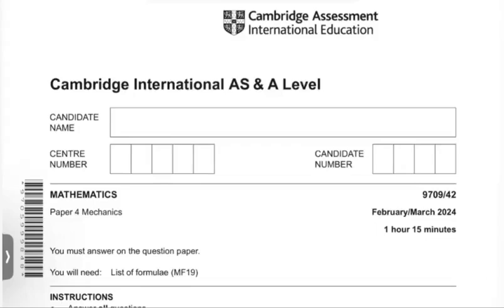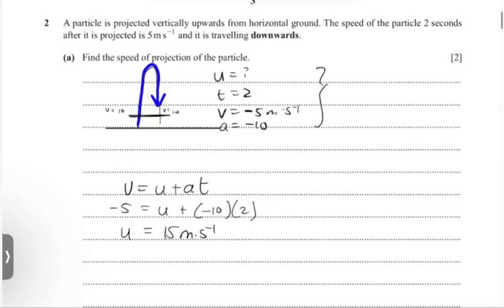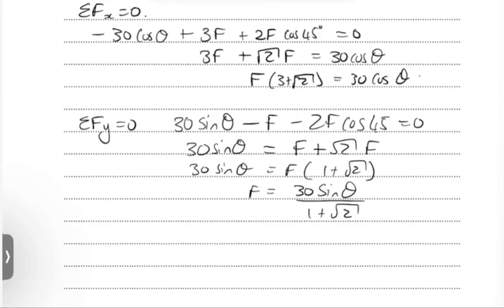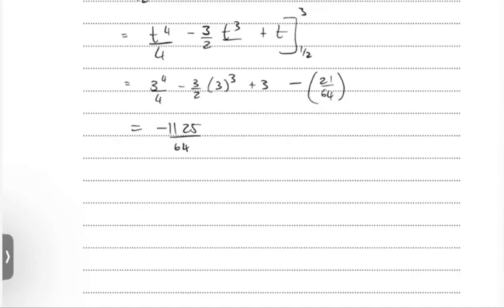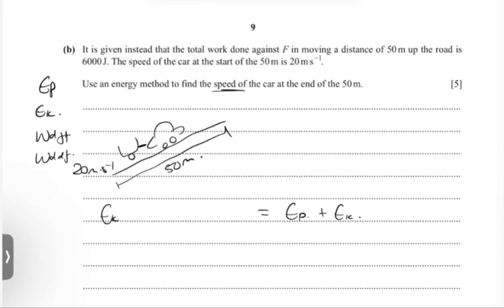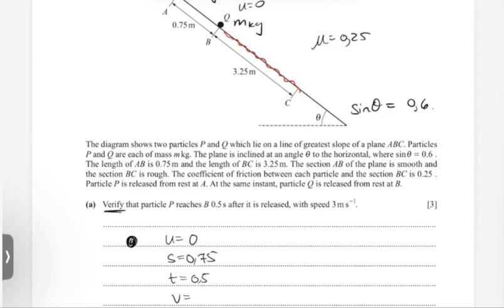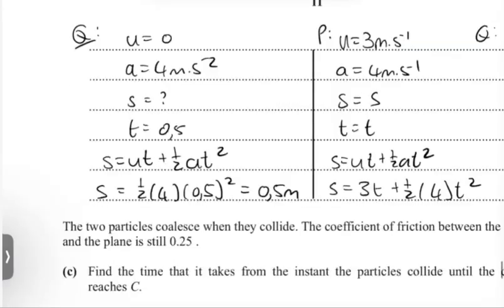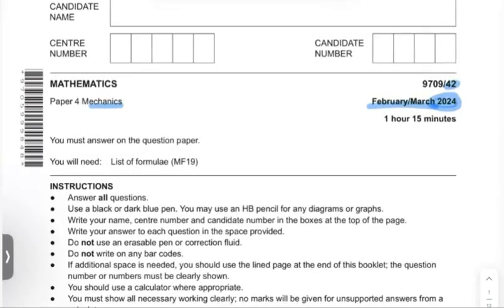9709 m24 qp 42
Cambridge 9709 Mechanics February March 2024 Paper 42 SOLVED